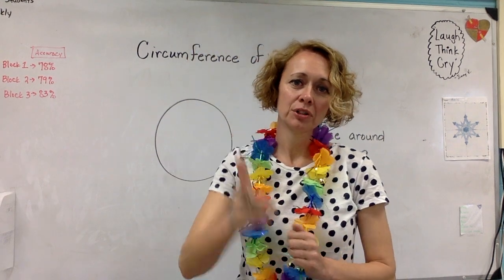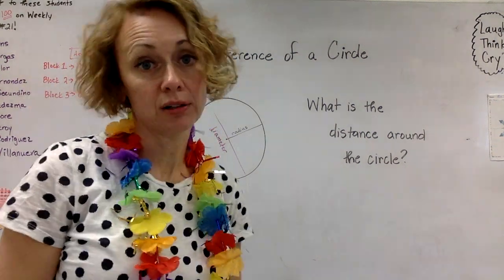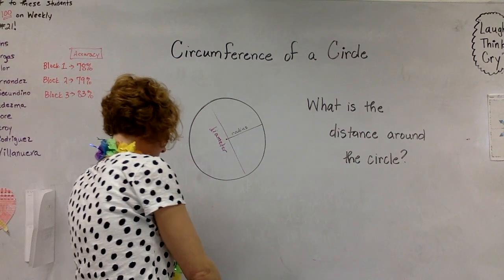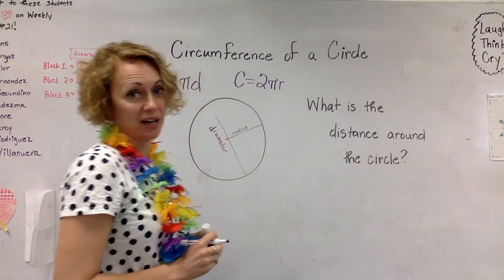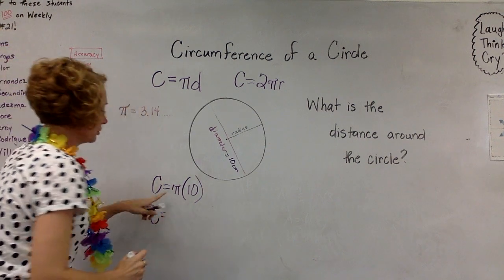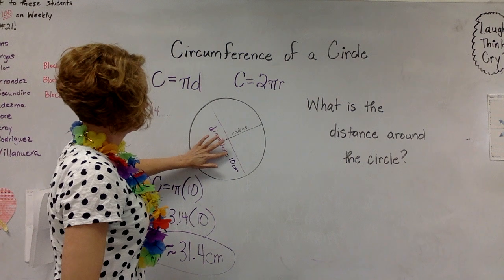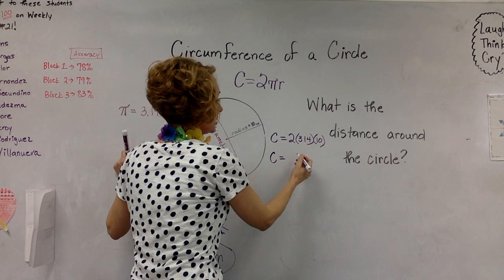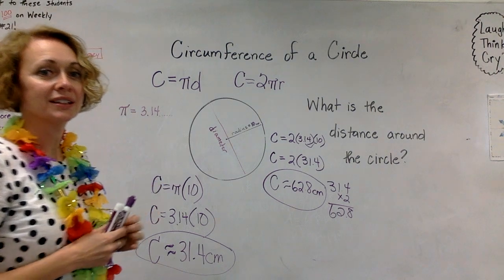Circumference of Circles